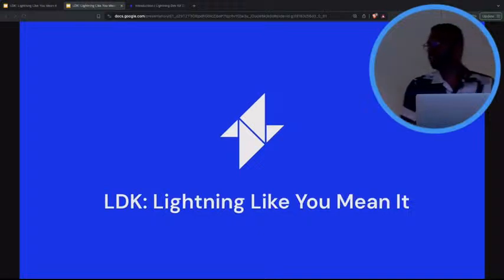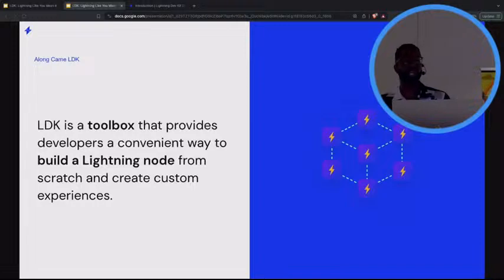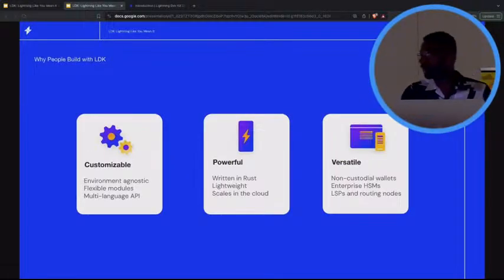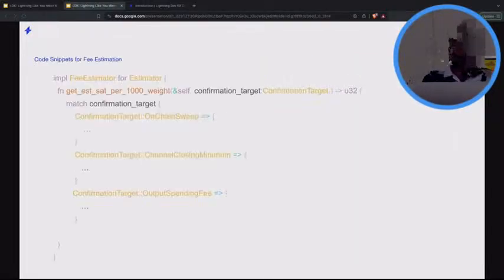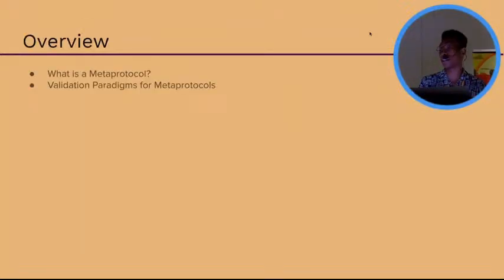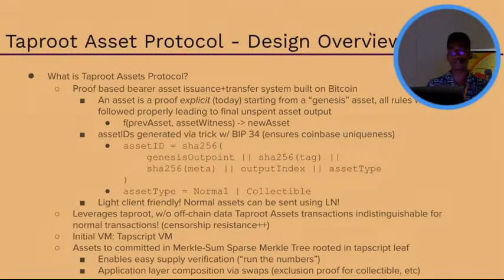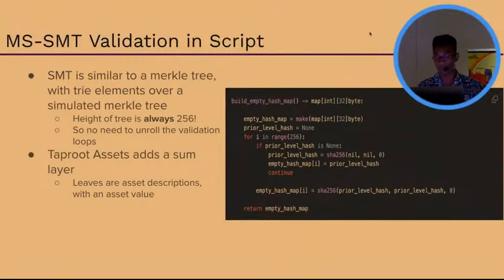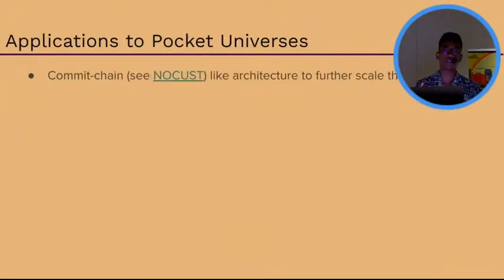Live | bitcoin++ ATX script edition | May 2024 | Austin TX